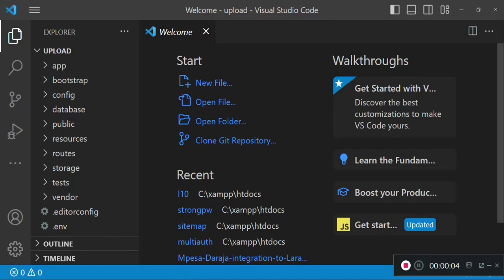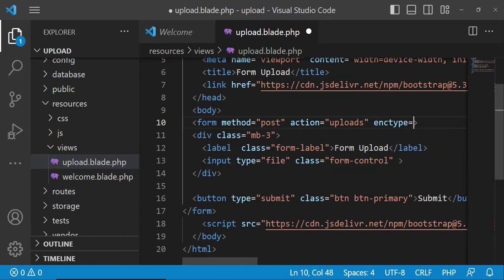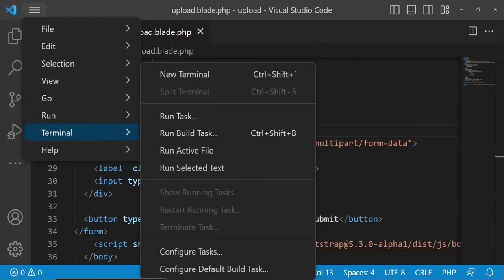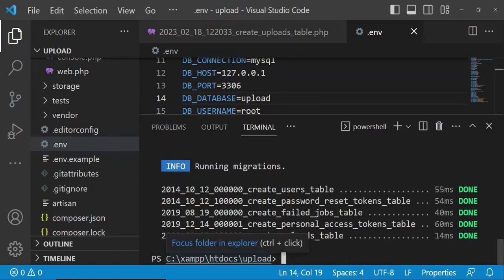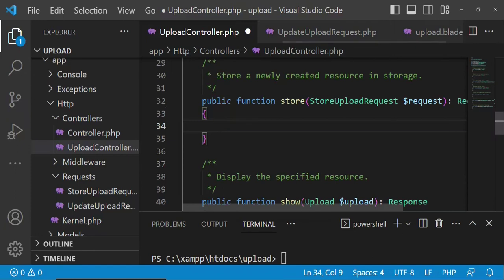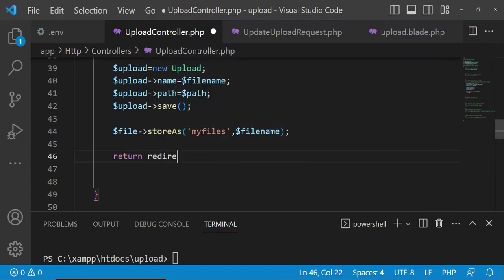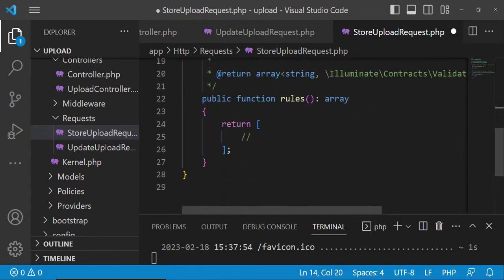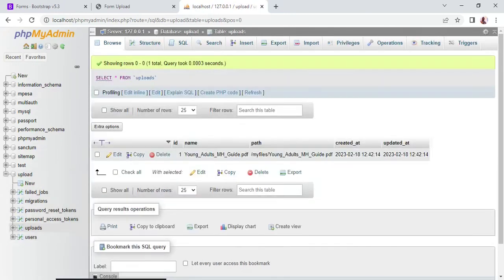Laravel file upload tutorial| step by step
We are going to learn how to upload files in Laravel  a application.